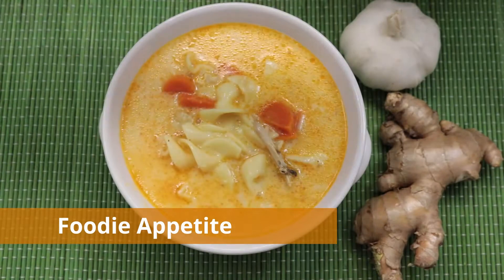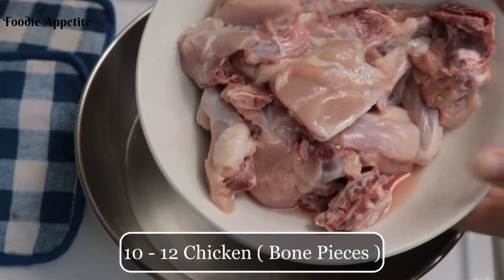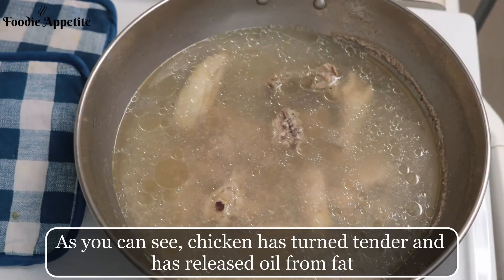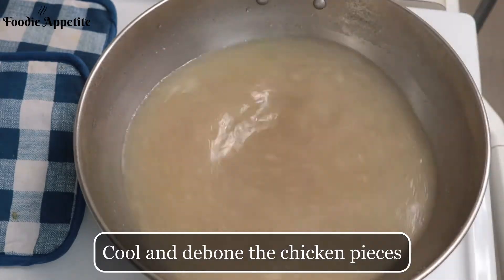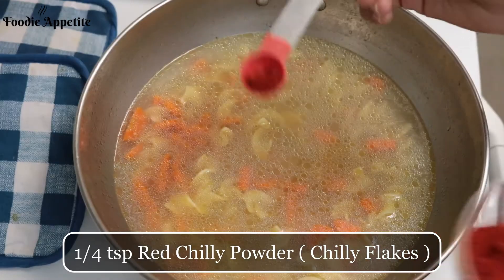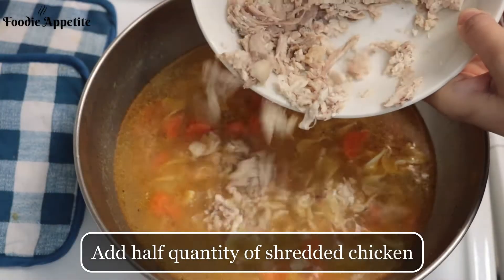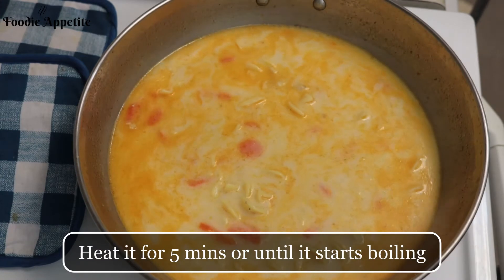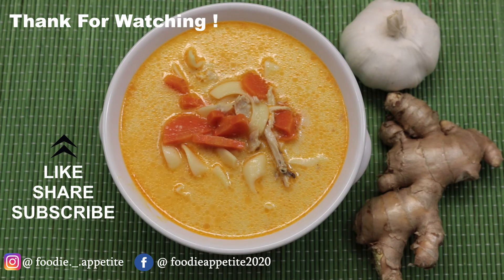Healthy Chicken Noodle Soup Recipe | How to make Easy Chicken Noodle Soup | Tasty Dinner Recipes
Watch how to make healthy simple best Chicken Noodle soup at home
This version is so tasty you would like to prepare it again and again

The Best Healthy Chicken Noodle Soup Recipe
Serving Size : 4 Bowls

Ingredients :
1 liter Water
10 - 12 pieces Chicken (Bone Pieces)
1 tbsp Ginger Garlic Paste
1 tsp Salt
1 medium Carrot (chopped)
1 cup Egg Noodles (Whole Wheat Pasta / Wheat Noodles )
1/4 tsp Red Chilly Powder (Chilly Flakes)
Pinch of Turmeric Powder
Black Pepper Powder (As per Taste)
1 cup Milk (Boiled and at room temperature)

Click on the bell icon to get notified on my upcoming videos